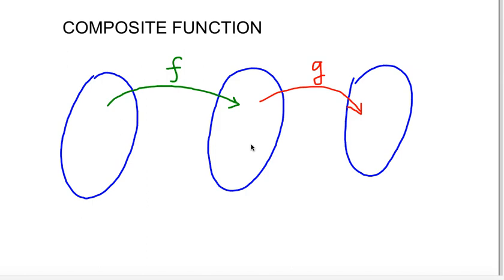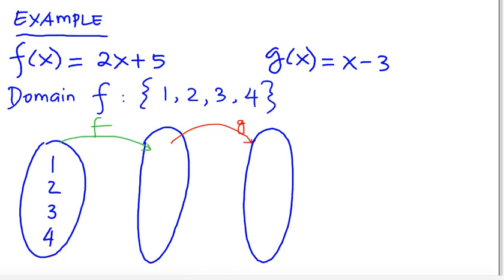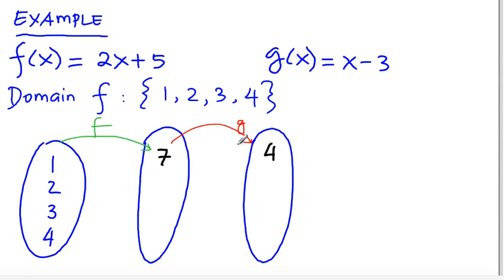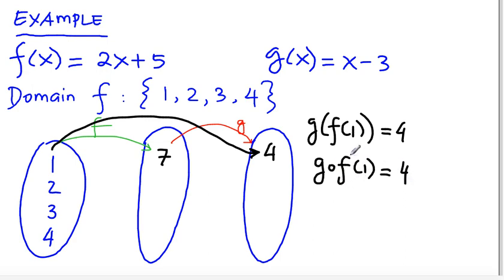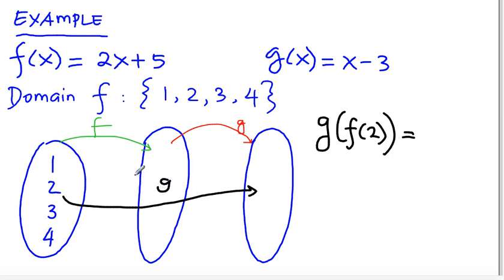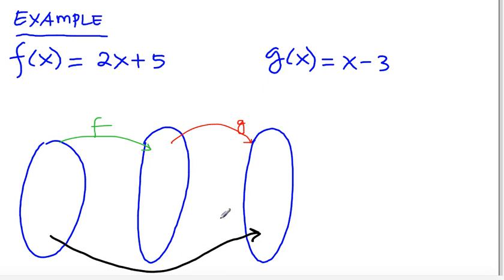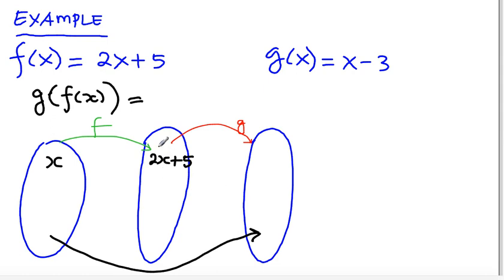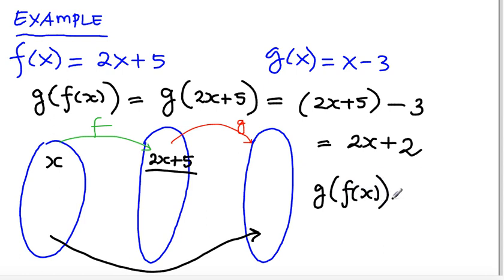Intro Composite Function